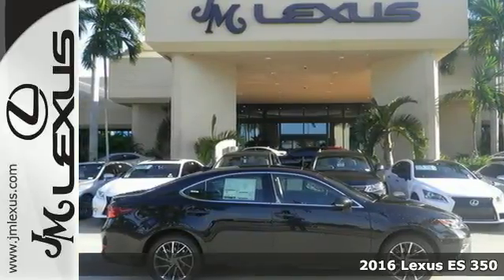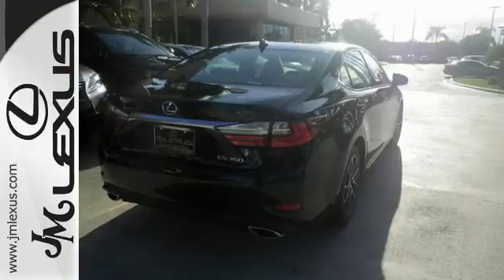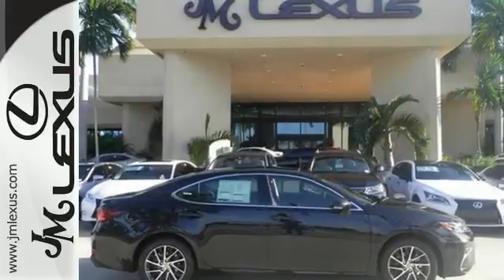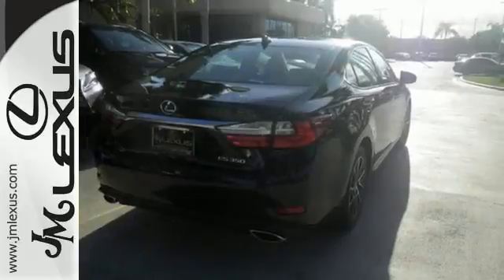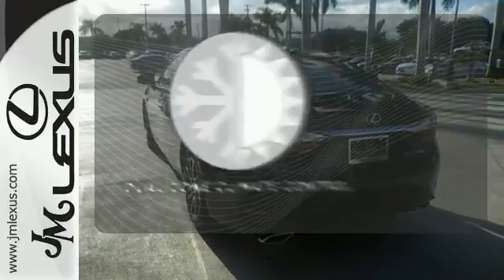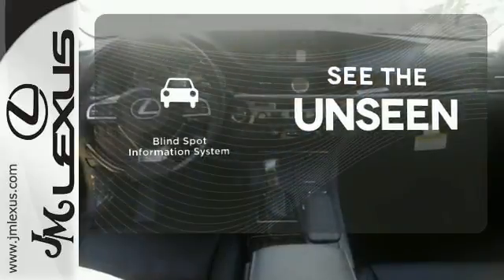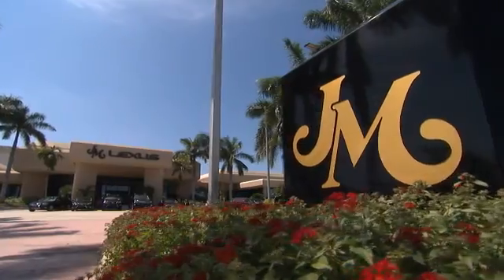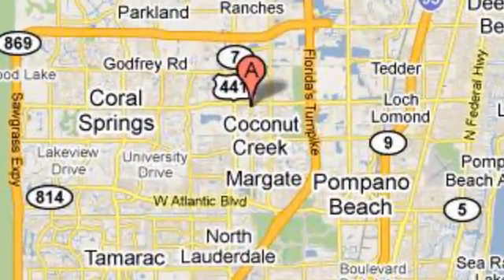New 2016 Lexus ES 350 Margate FL Ft-Lauderdale, FL #600693 - SOLD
Year: 2016
Make: Lexus
Model: ES 350
Trim: 4DR SDN
Engine: 3.5L V6
Transmission: Automatic 6-Speed
Color: Caviar
Interior: Black W/Shimamoku Wood
Stock #: 600693
VIN: JTHBK1GG2G2213945
You are currently viewing a new 2016 Lexus ES 350 with JM Lexus the #1 Volume Lexus Dealer since 1992! Thank you for your interest. We look forward to working with you. Stock #: 600693 Exterior: Caviar Interior: Black W/Shimamoku Wood Trim: 4DR SDN JM Lexus 5350 West Sample Rd Margate FL 33073

Address:
5350 W Sample Rd